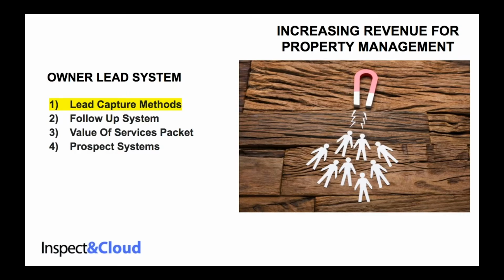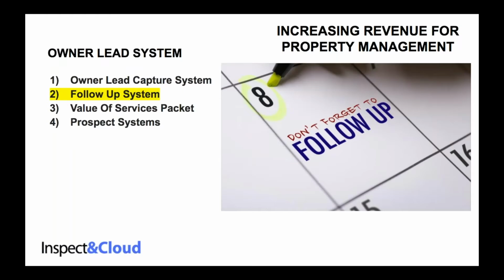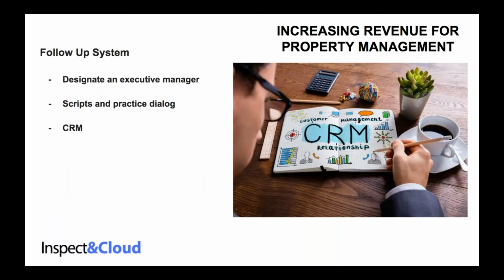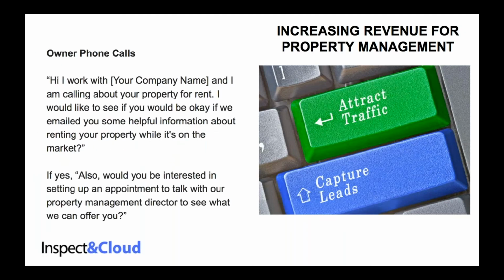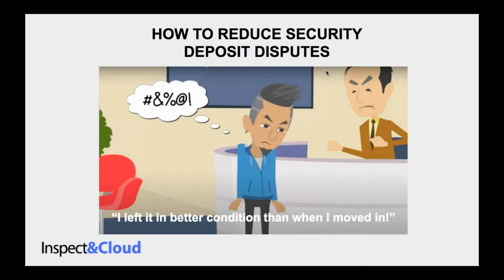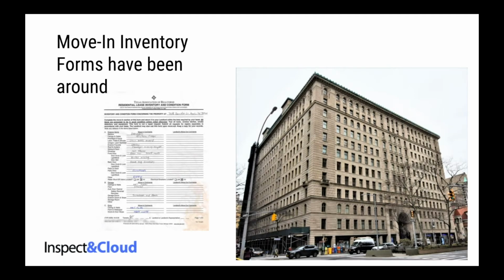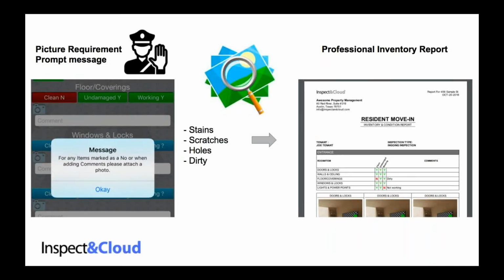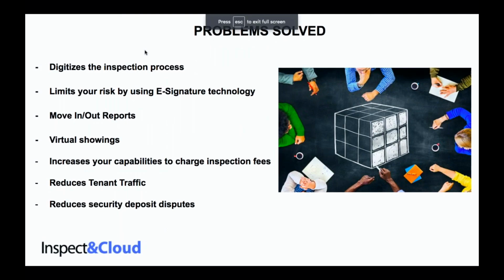How to Increase Revenue for Property Management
This is a condensed version of the PROMAS customer webinar that was recorded on May 27th, 2020 showcasing the highlights on increasing revenue and reducing security deposit disputes.

CEO and Co-Founder of Inspect & Cloud Gilbert Quinones discuss tips on how to increase prospecting for new owners and systems that will help generate business for property management.

Inspect & Cloud is a customizable property inspection systems software provider that services thousands of users in 17 different countries around the world and enables users to manage their inspection systems using an integrated web application that syncs with their mobile devices available on iPhone, iPad, or Android devices. or contact the support center at .